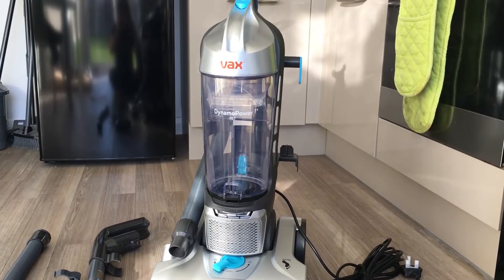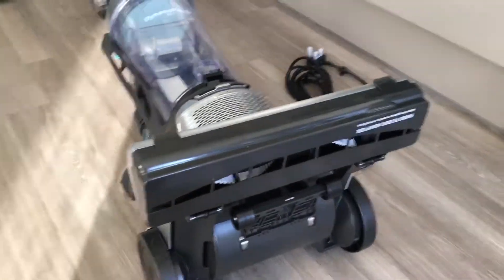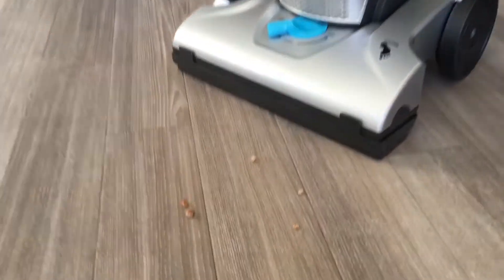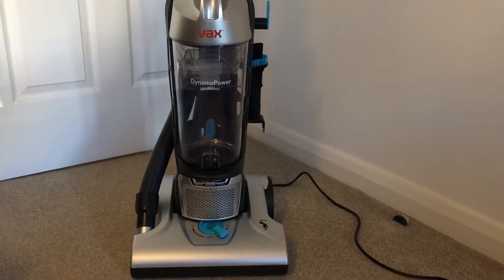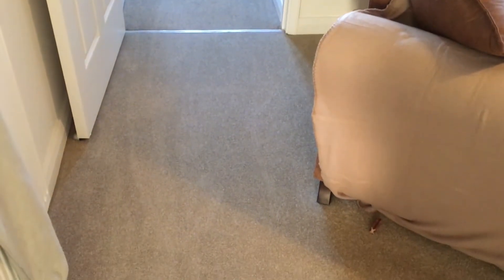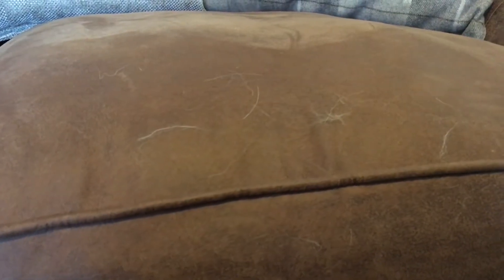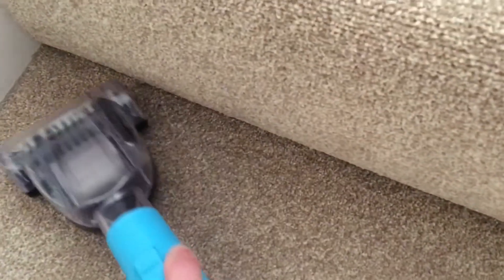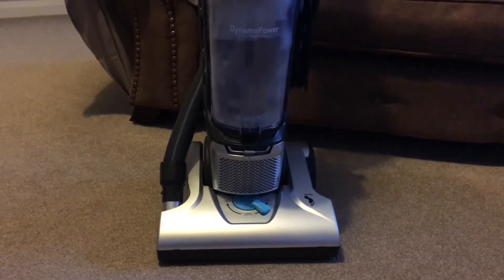Vax Power Pet U84-DY-Pe Bagless Upright Vacuum Cleaner Review